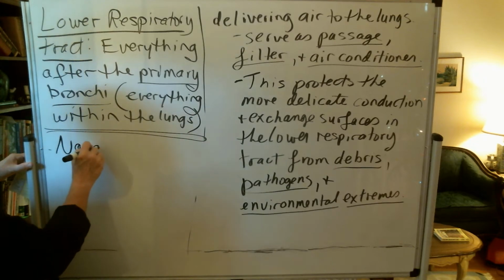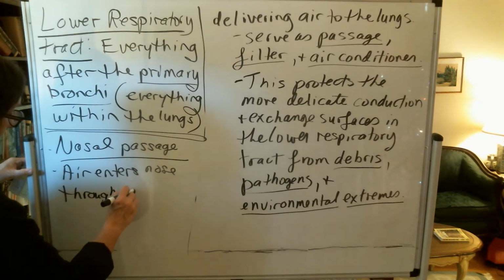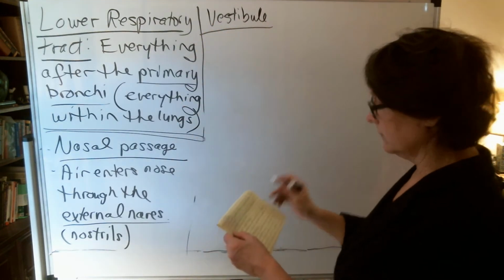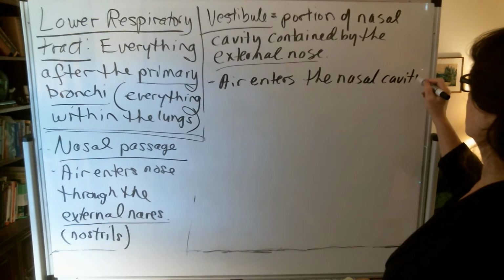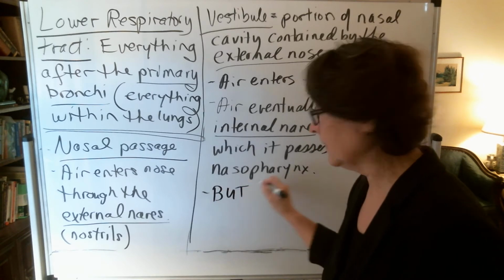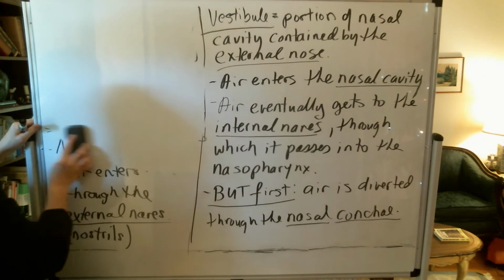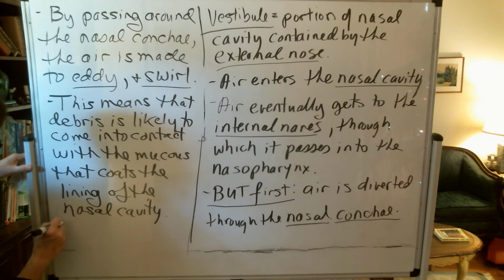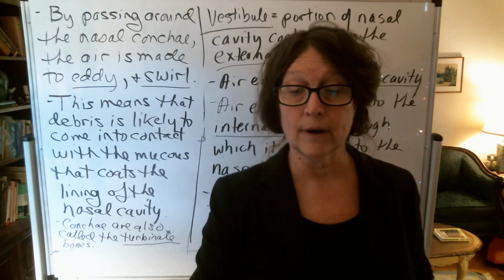Respiratory System - upper and lower respiratory tract definitions; and nasal passage.